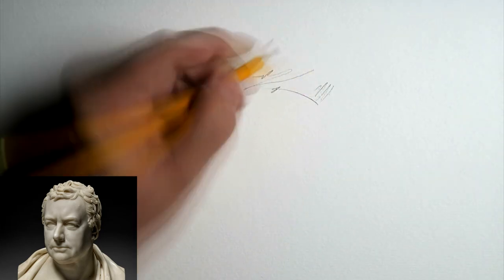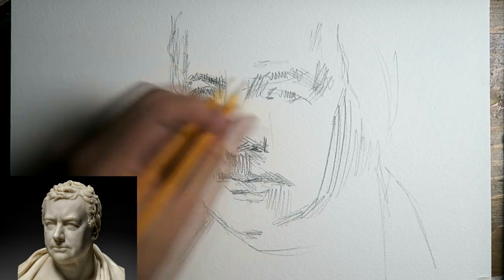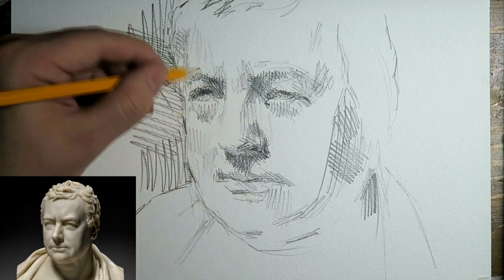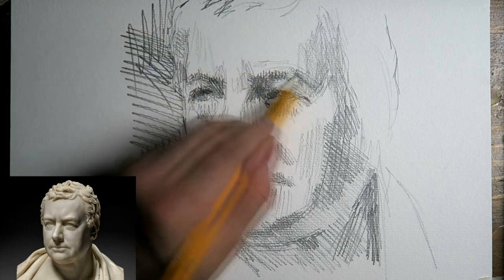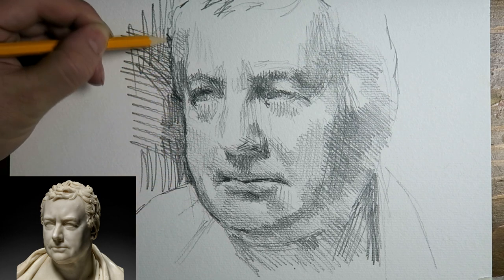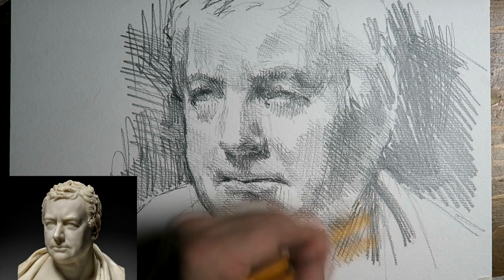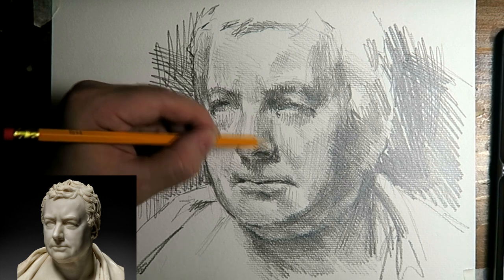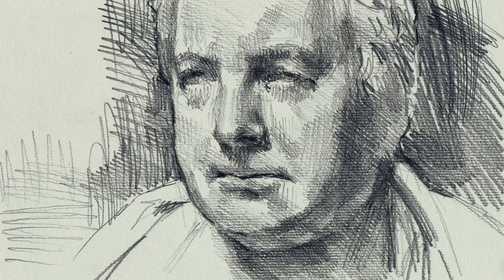Narrated tutorial - How to draw the bust of a man, hatching and shading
In this video I make a drawing of the bust of a  man. There is also a ASMR version realtime of the process of this drawing on my channel.